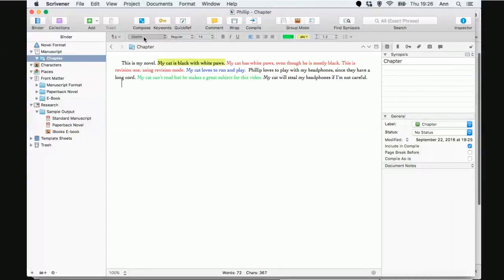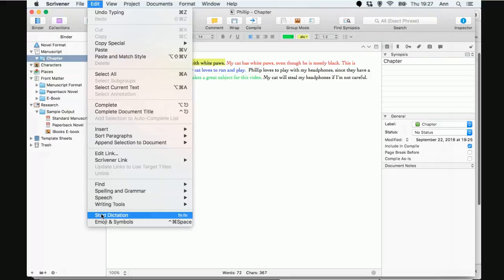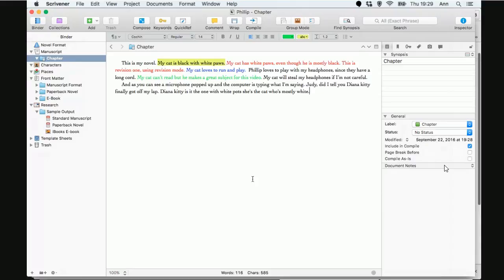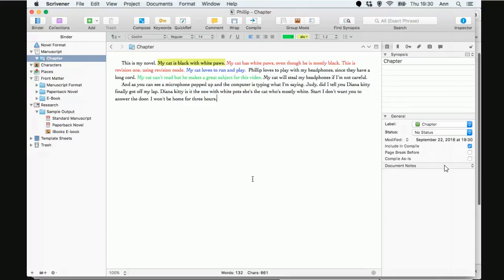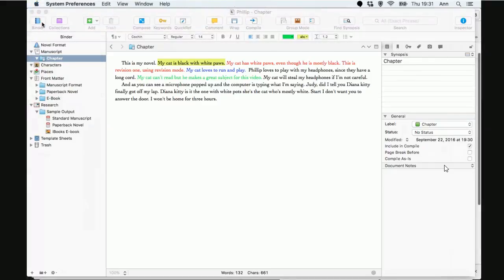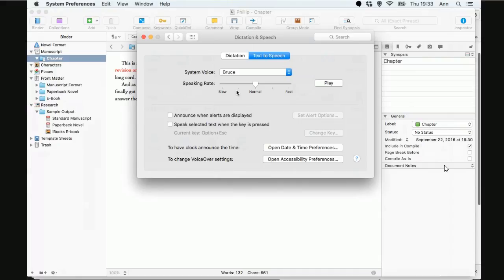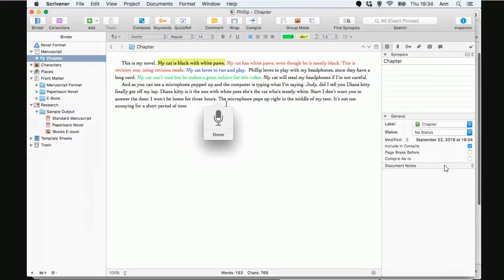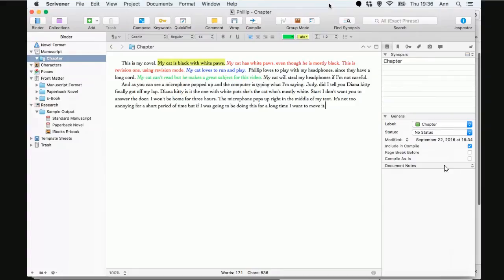Tips and Tricks for Scrivener E9: Dictation (Mac Only)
This video is part of the "Tips and Tricks for Scrivener" series. Learn about the dictation and audio features available for Scrivener Mac only. This feature is NOT available in the Windows version.